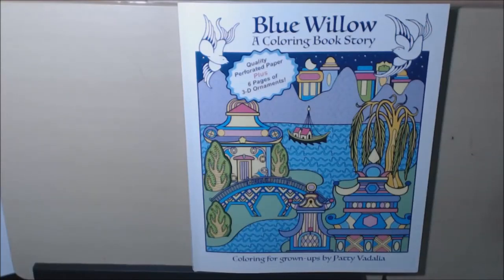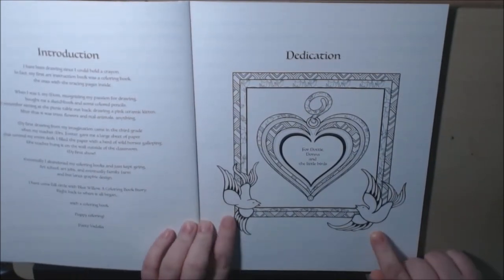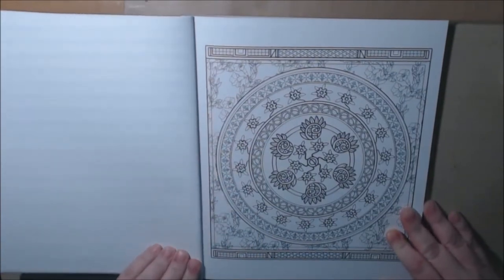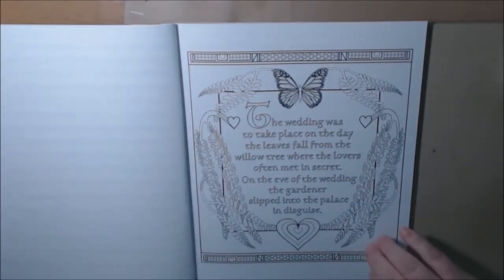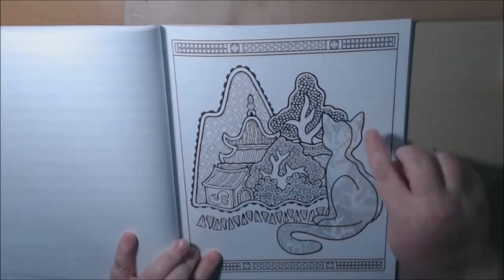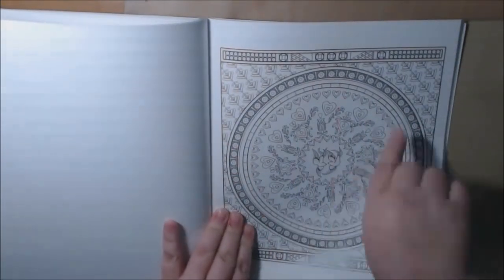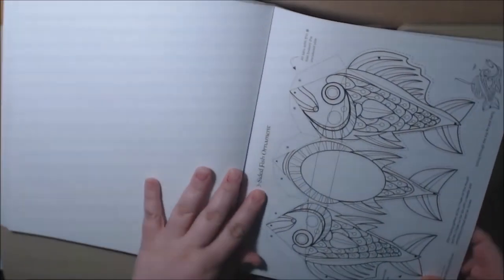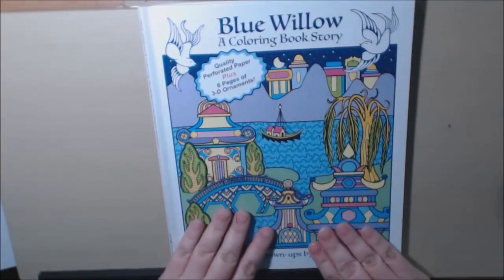coloring book 31